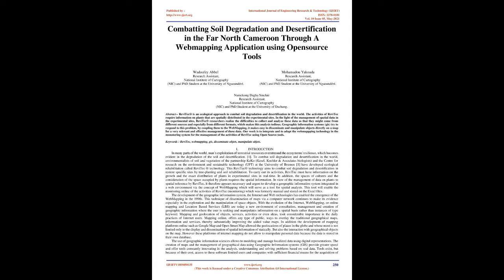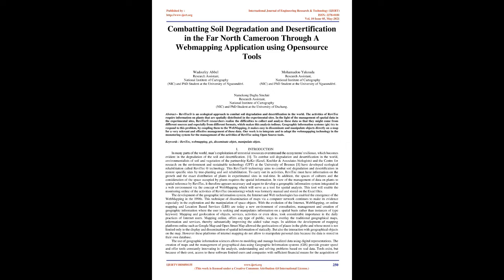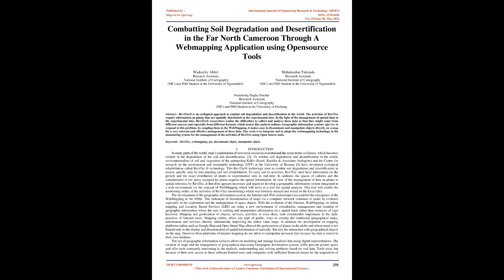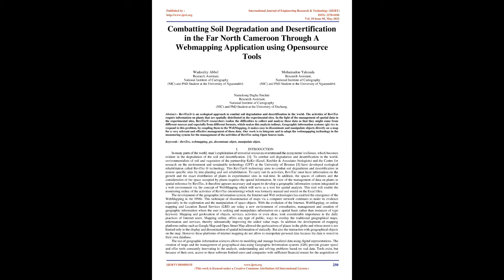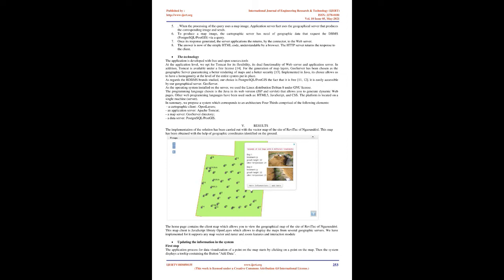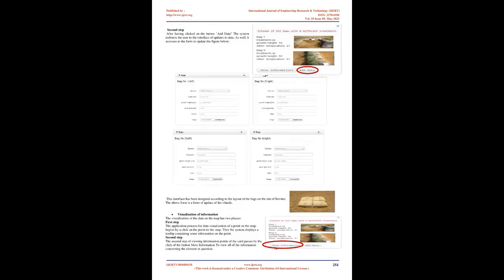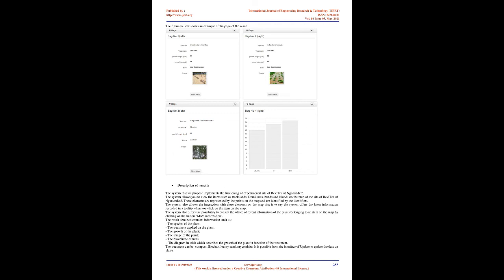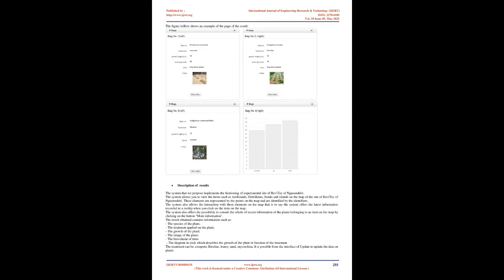Combatting Soil Degradation and Desertification in the Far North Cameroon Through A Webmapping......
👇Download Article👇

IJERTV10IS050155
Combatting Soil Degradation and Desertification in the Far North Cameroon Through A Webmapping Application using Opensource Tools

Wadoufey Abbel , Mohamadou Yakouda , Namekong Dagha Sinclair

 ReviTec® is an ecological approach to combat soil degradation and desertification in the world. The activities of ReviTec require information on plants that are spatially distributed in the experimental sites. In the light of the management of spatial data in the experimental sites, ReviTecÂ® researchers realize the difficulties to collect and analyze these data so that they might come from different sources and especially from different formats, which makes this analysis tedious. Geographic information systems (gis) try to respond to this problem, by coupling them to the WebMapping, it makes easy to disseminate and manipulate objects directly on a map for a very relevant and effective management of these data. Our work is to integrate and to adapt the webmappping technology in the monotoring system for the management of the activities of ReviTec using Open Source tools.